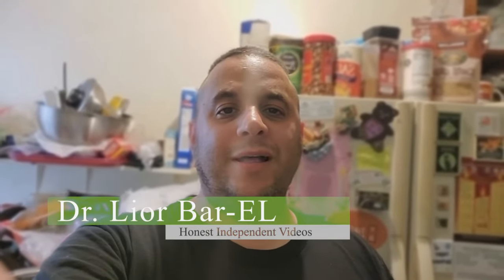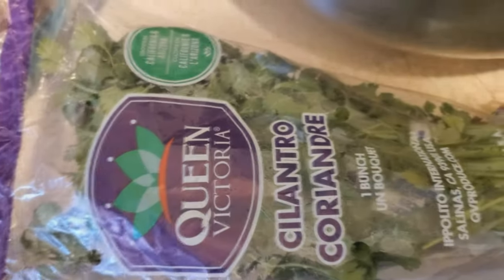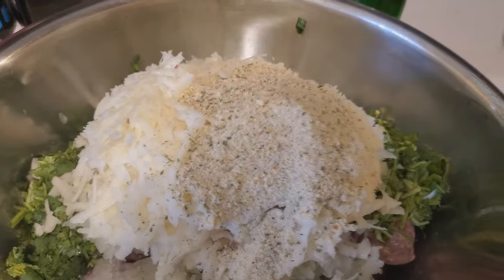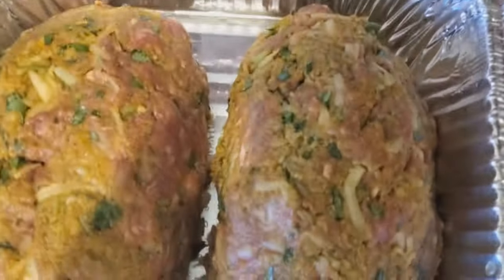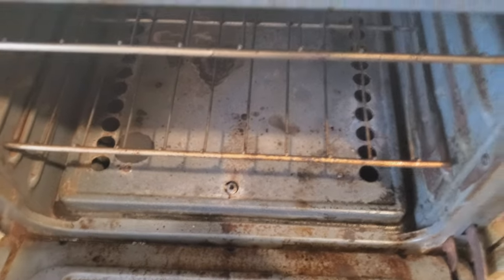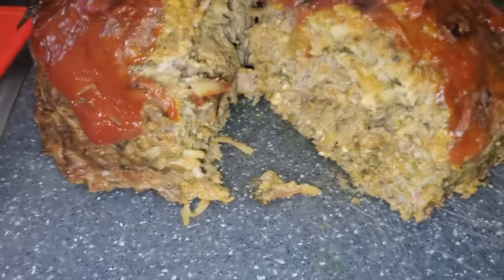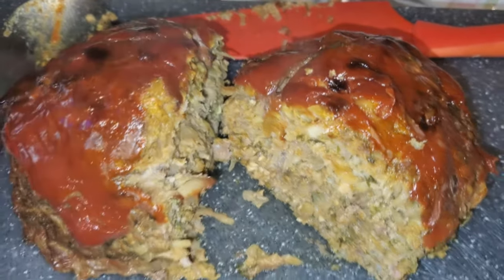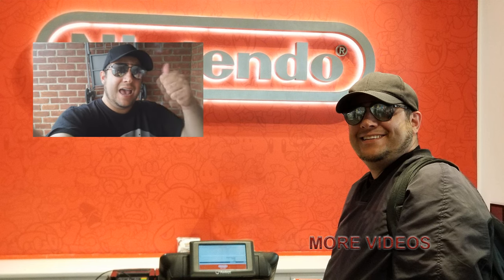Best Meatloaf Persian Fusion Recipe